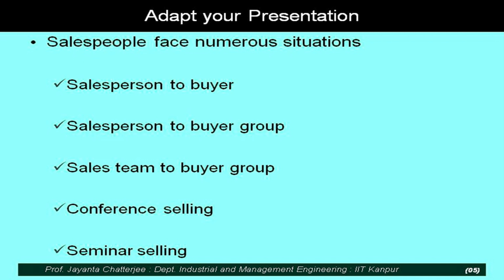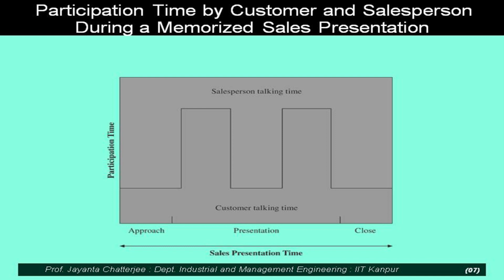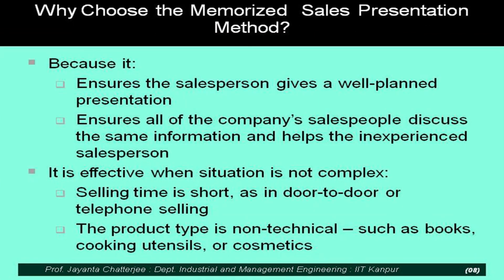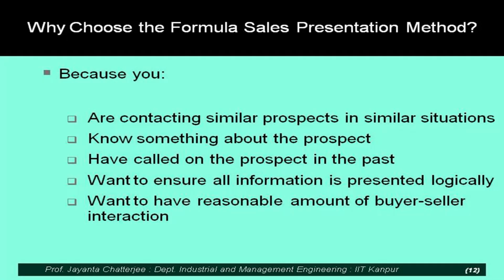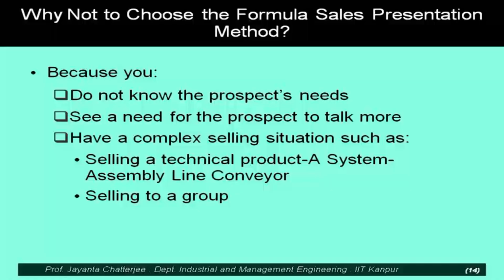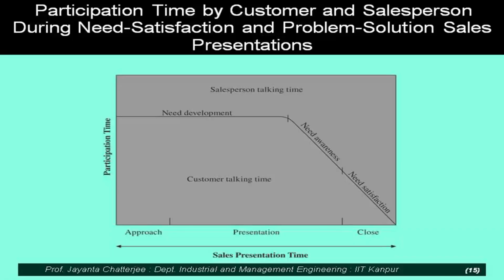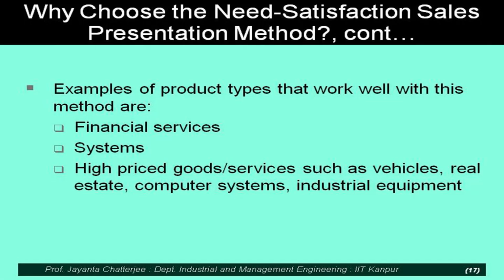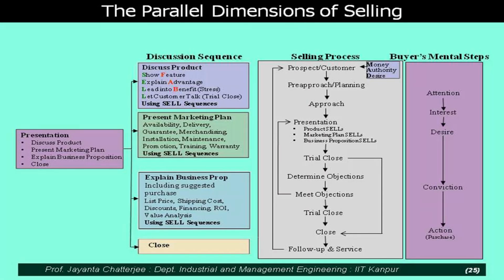noc19-mg27 Lecture 12 - Interactive Sales Presentation